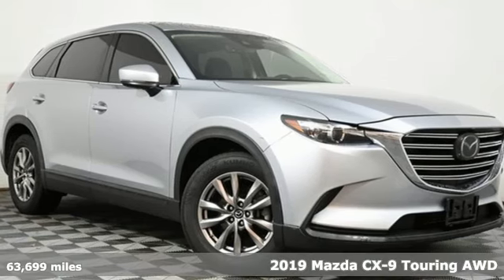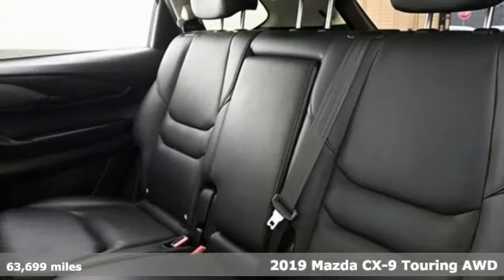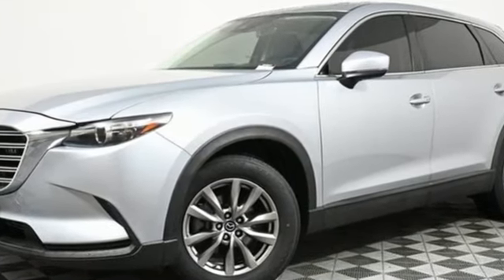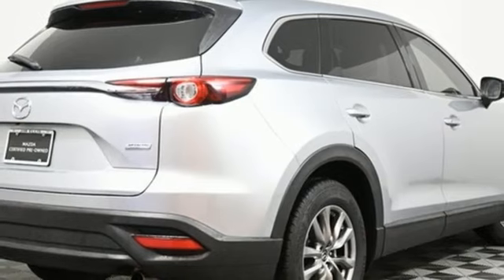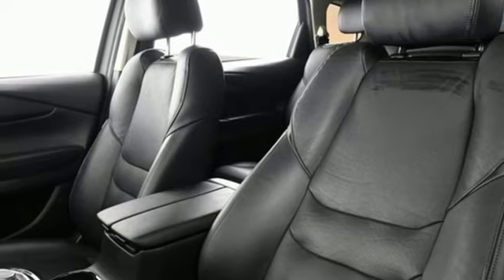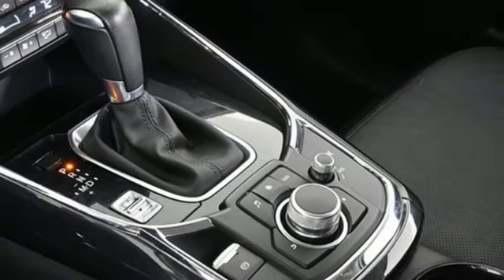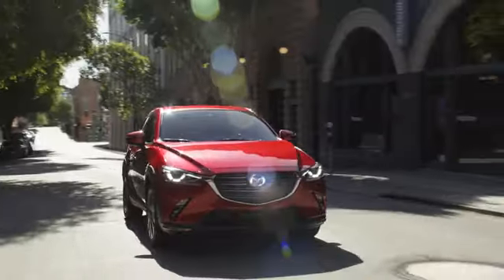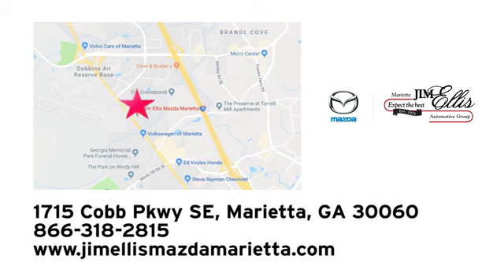Certified 2019 Mazda CX-9 Marietta Atlanta, GA G12917 - SOLD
Year: 2019
Make: Mazda
Model: CX-9
Trim: Touring
Engine: 2.5L 4-Cylinder
Transmission: 6-Speed Automatic
Color: Silver
Interior: Black
Mileage: 63699
Stock #: G12917
VIN: JM3TCBCY2K0310890

Address:
1141 Cobb Parkway Southeast